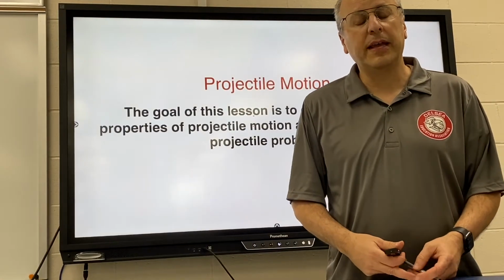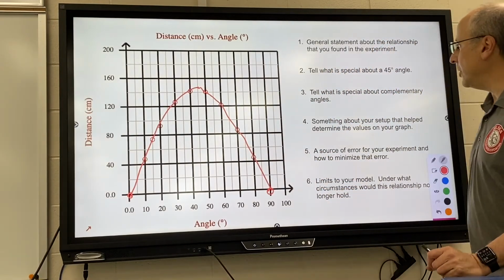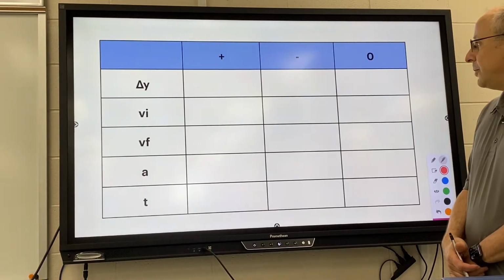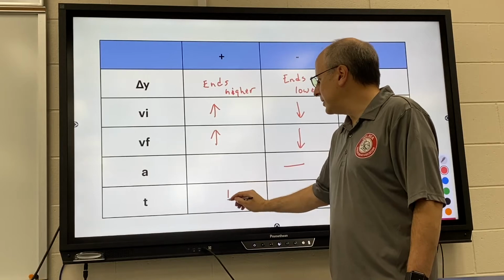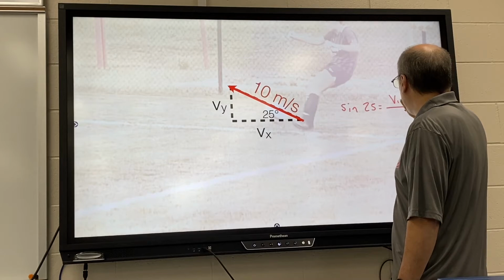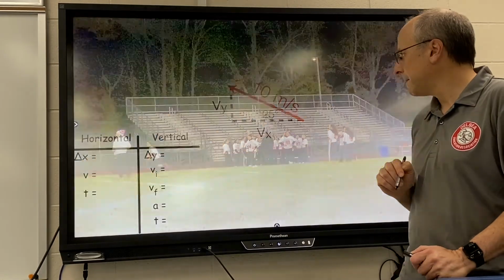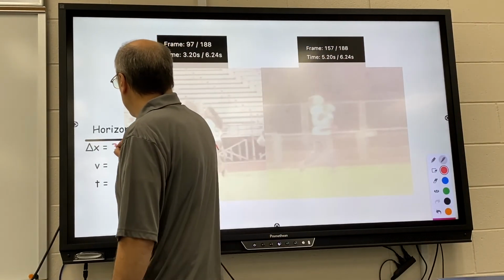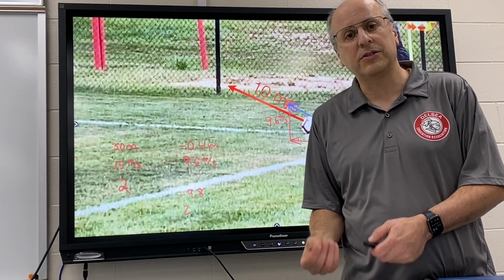Projectiles on Angles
This is the lesson we will be doing to introduce you to projectiles on an angle.